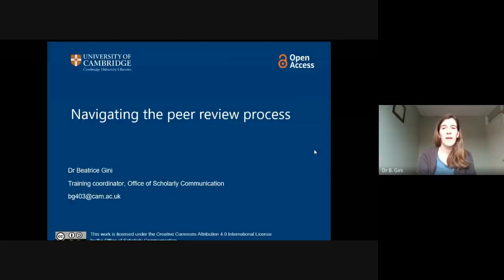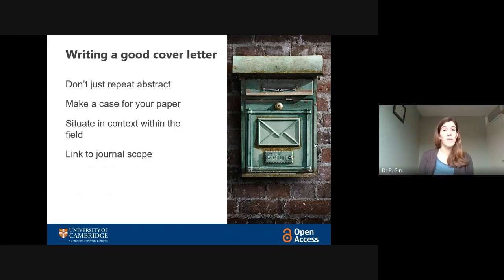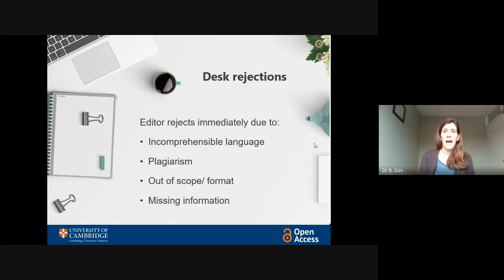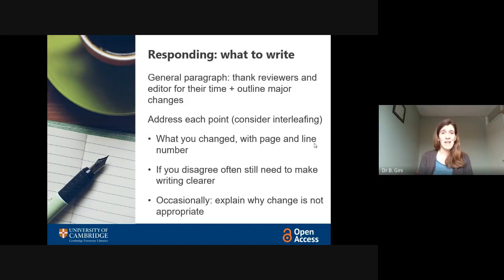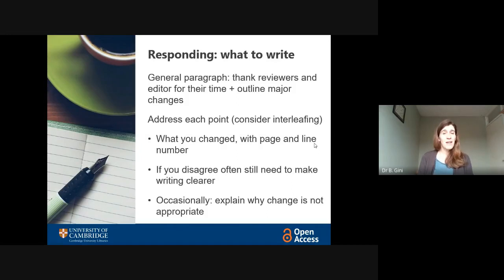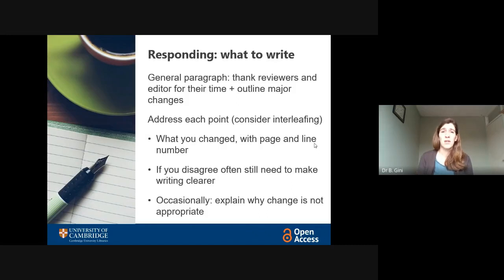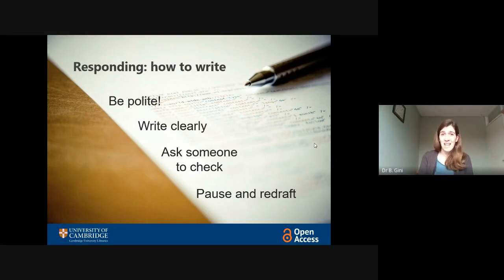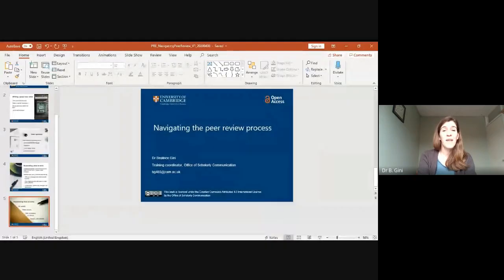Navigating peer review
This video is part of the module ‘Publishing in journals’, within the online Research Skills Training offered by Cambridge University Libraries.

The video introduces basic ideas about how to submit an article and respond to reviewer’s comments. It provides advice on both the structure and tone of a good author’s response.